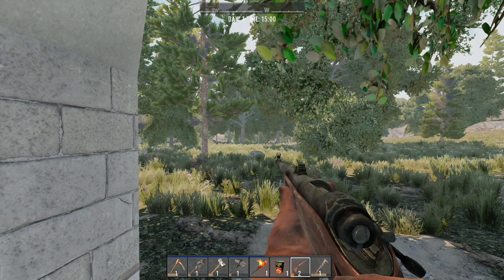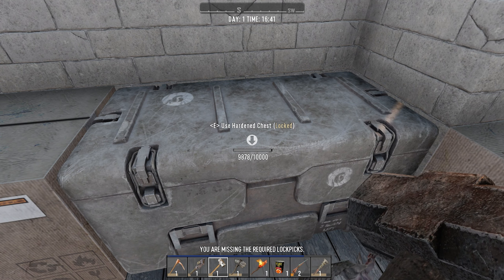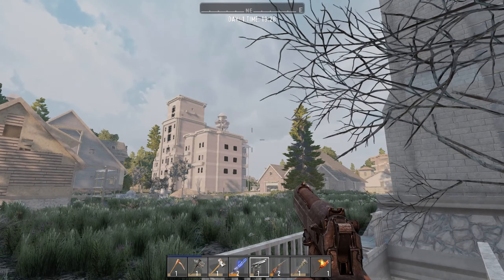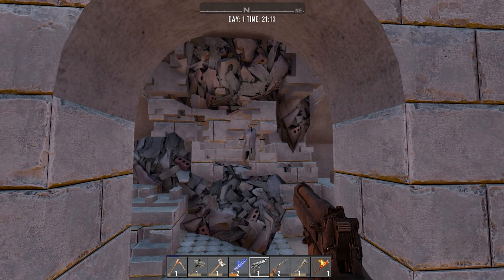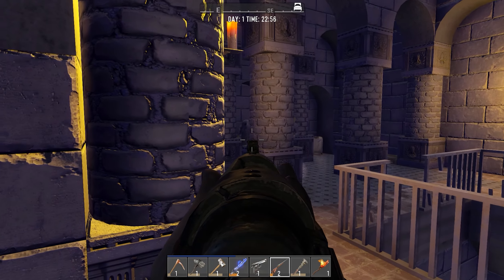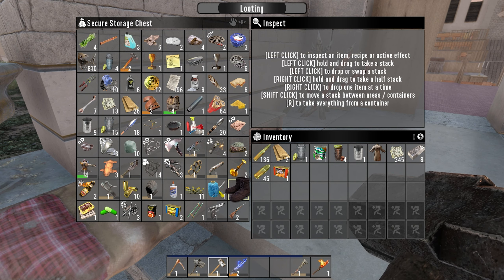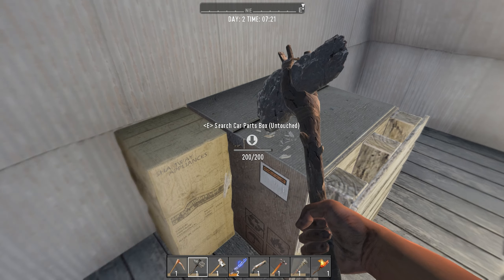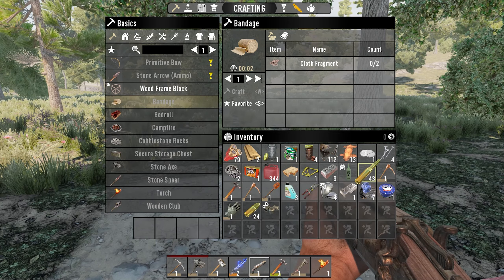7 days to die EP2 Cathedral Raiding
This is the first episode of me playing a solo, possibly MP game of 7 days to die. Increased Zombies per horde and slightly increased loot.
This Episode we Raid a Cathedral.